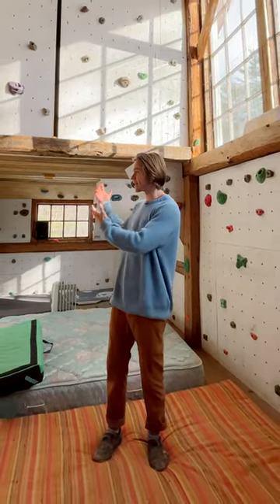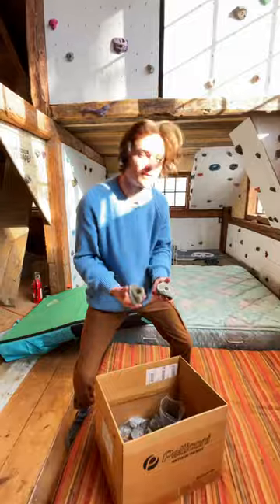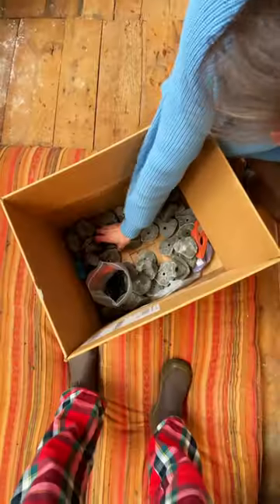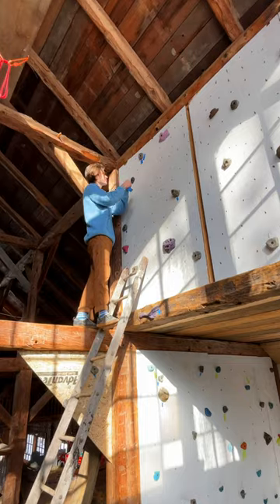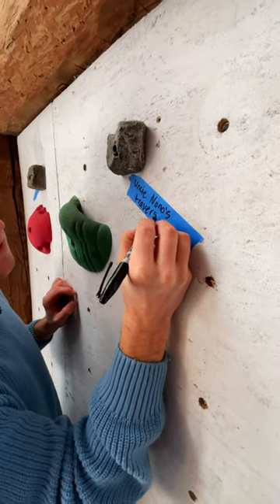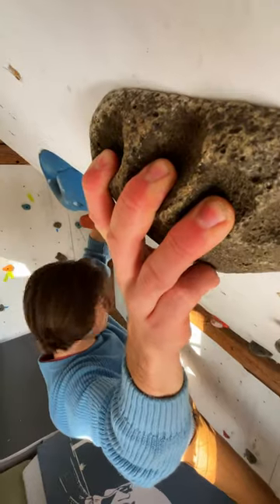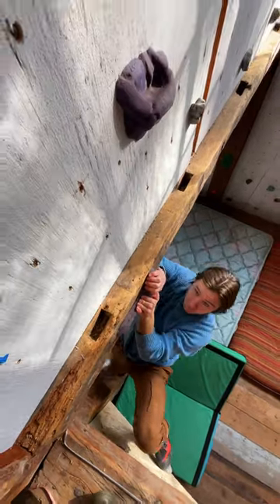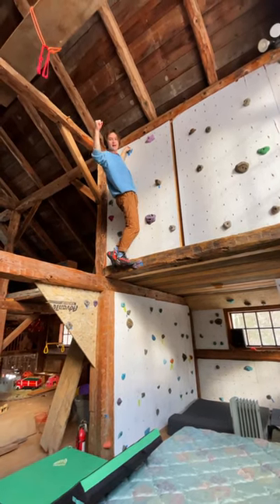Uncie Nono's Traverse - First Ascent!